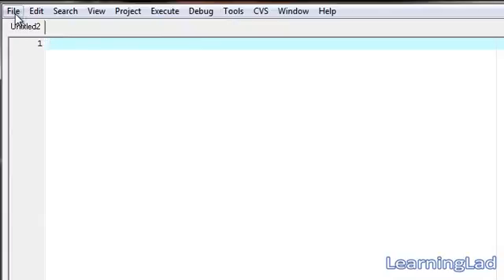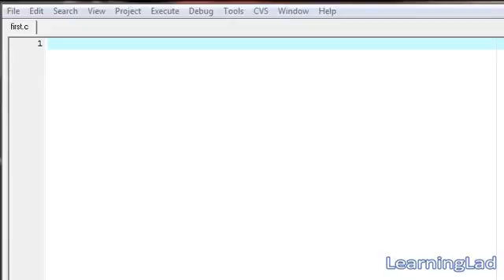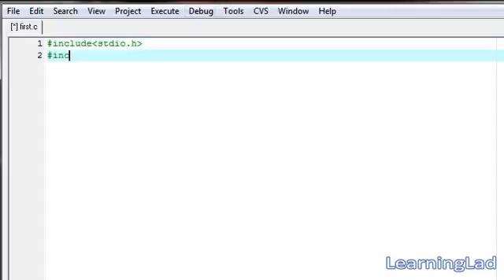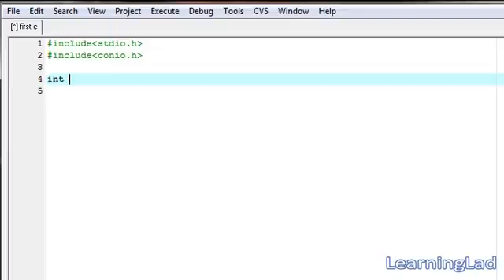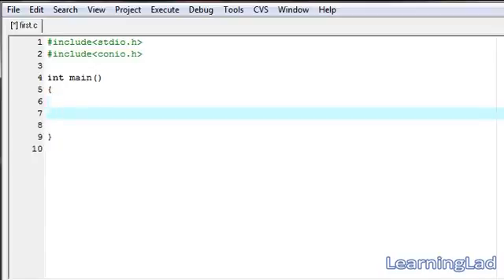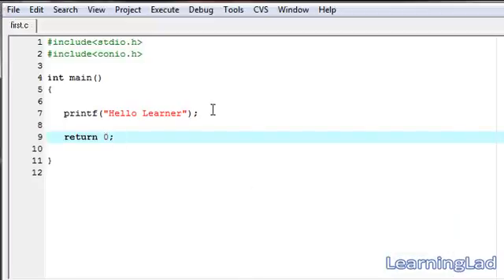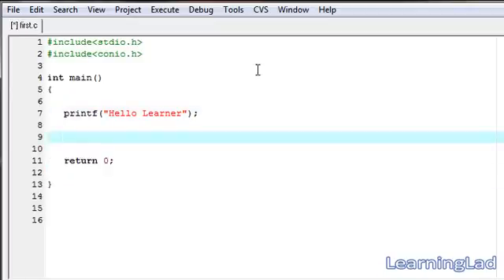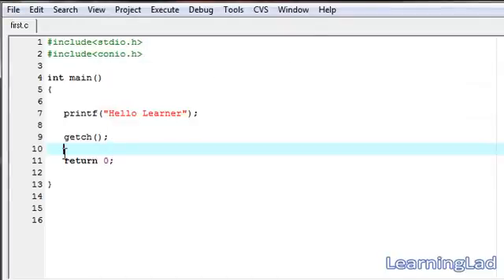learn c 4